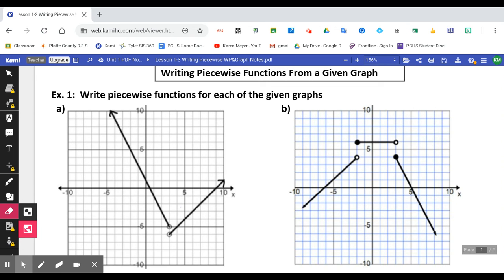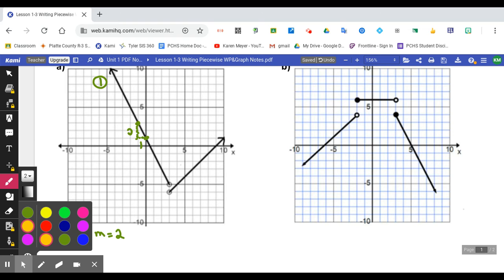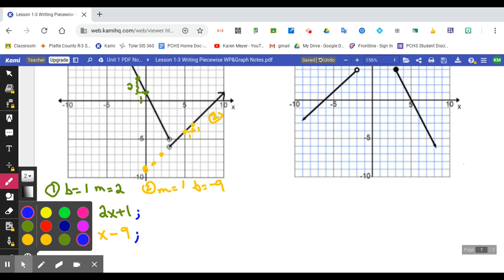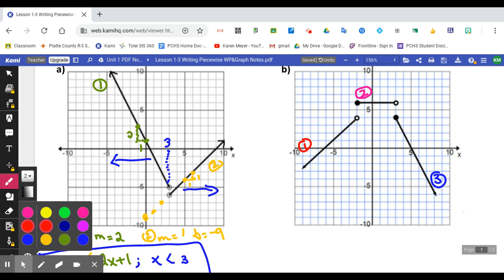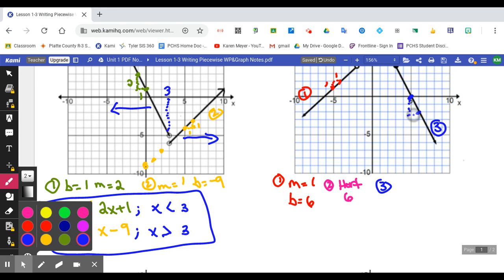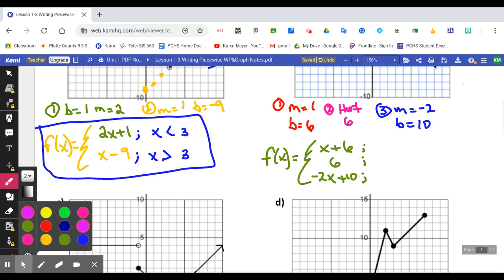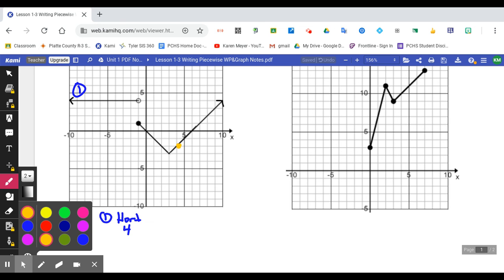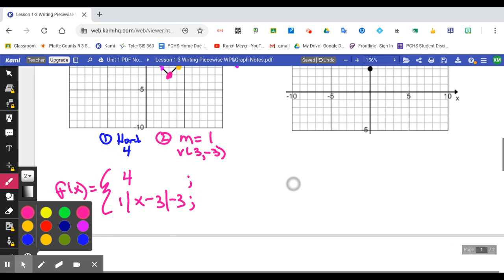A2 Writing Piecewise Functions from a Graph